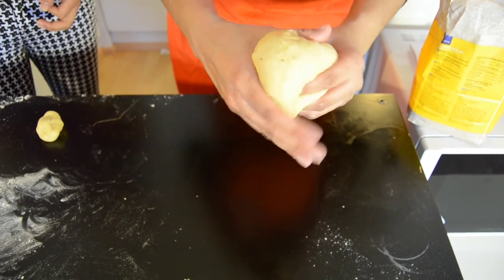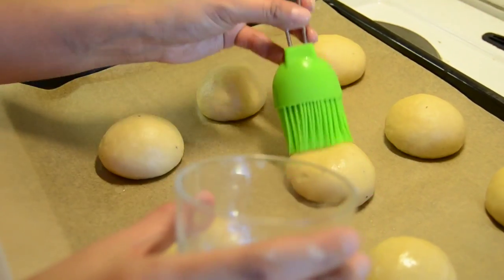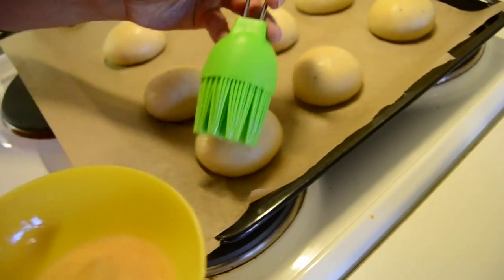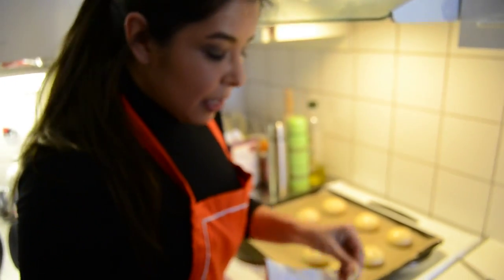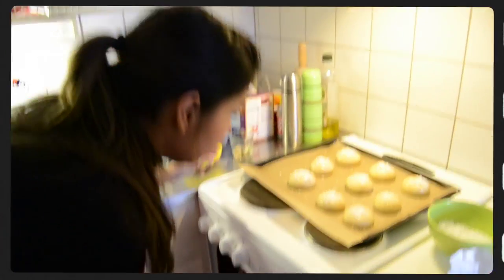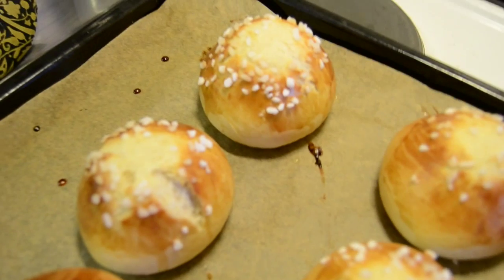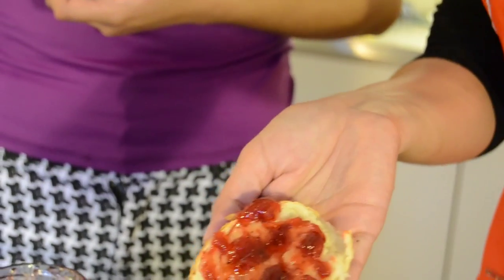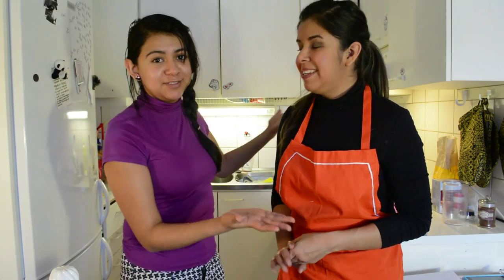DIY: Laskiaispulla part 2 "Rolling the Pulla"